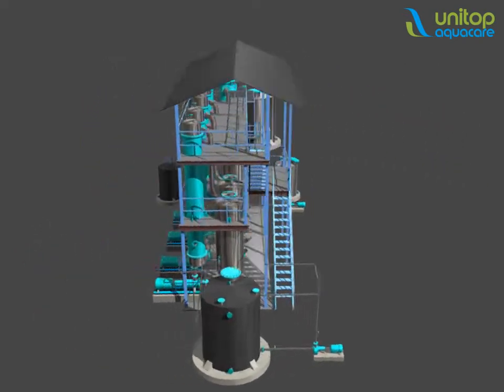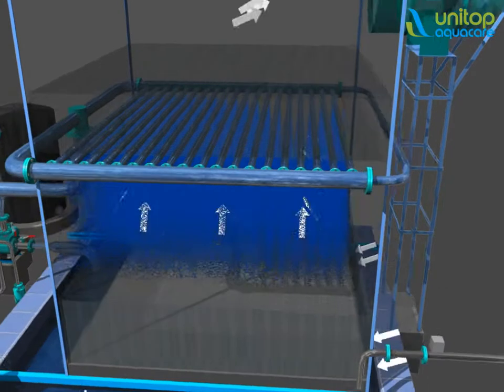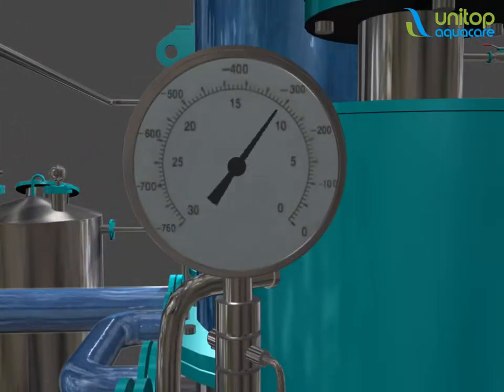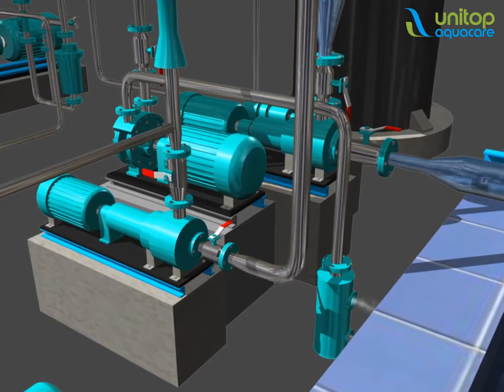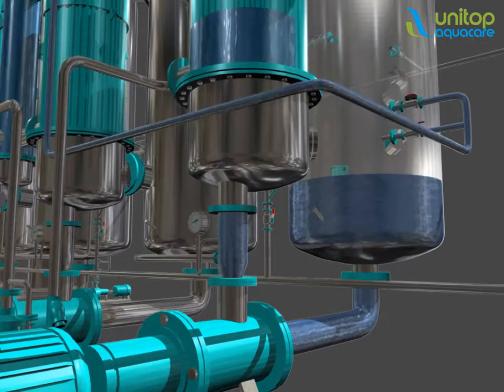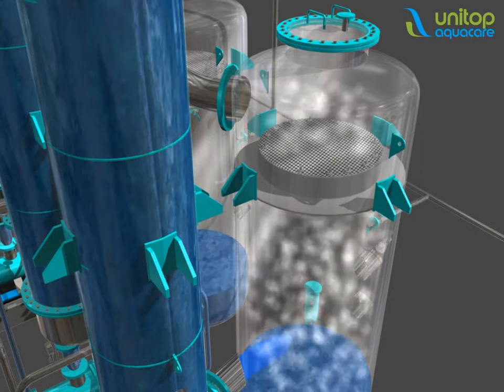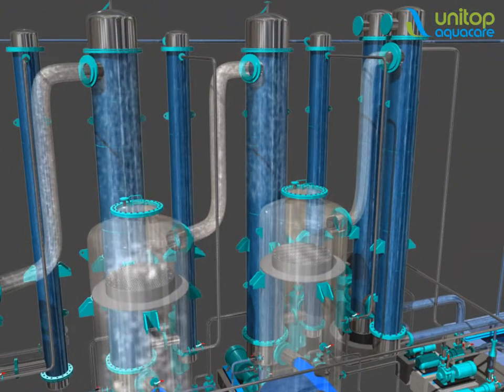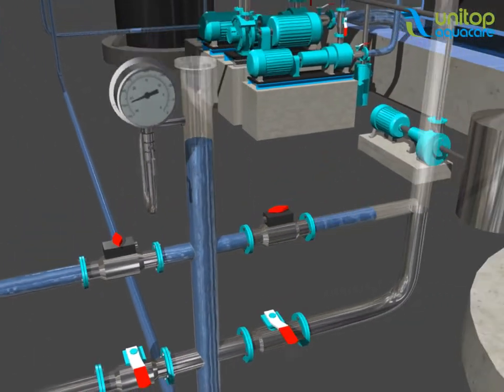Multi Effect Evaporator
In this application feed to Evaporator have salts which are corrosive and having scale forming tendency and to handle this we select Forced Circulation Evaporator is the ideal choice.